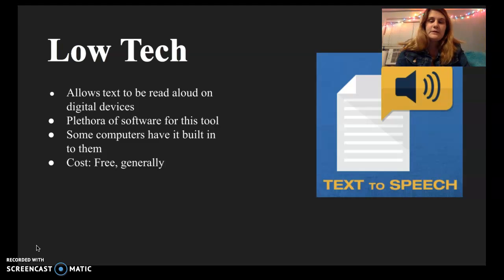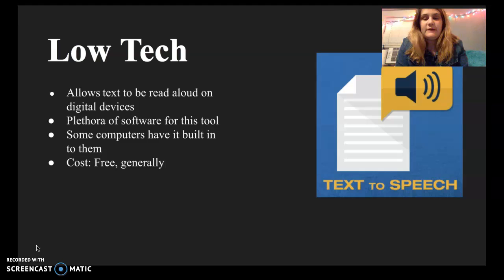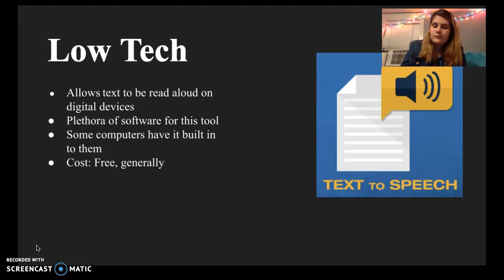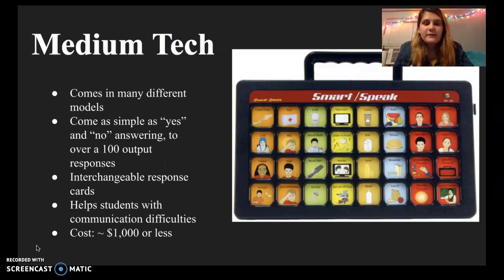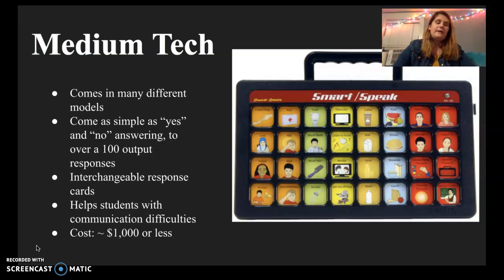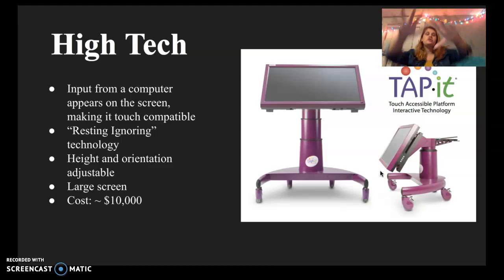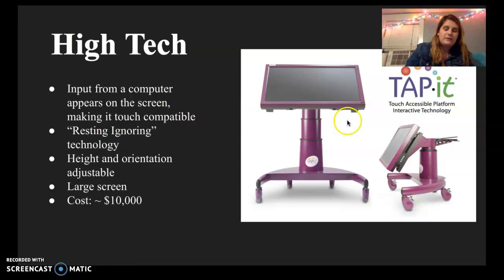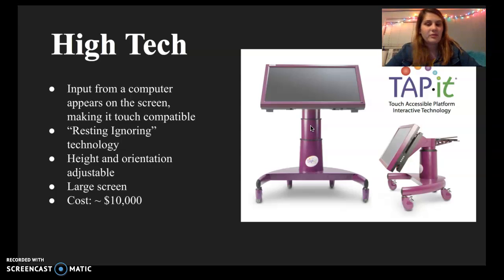Assistive Tech for Students With IDs